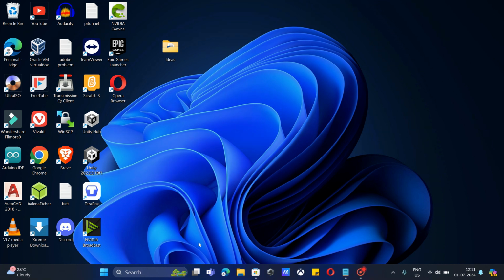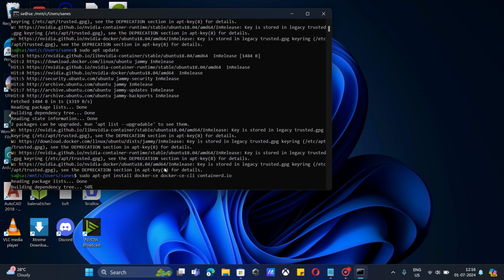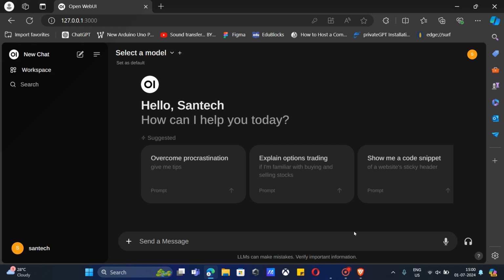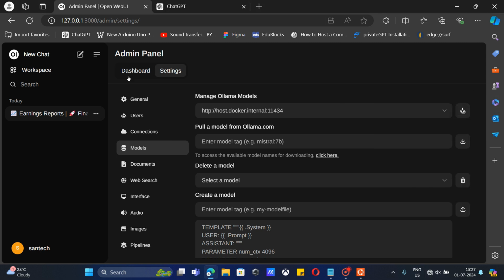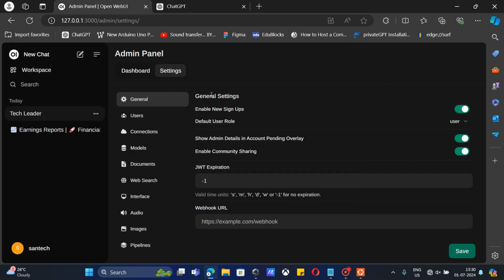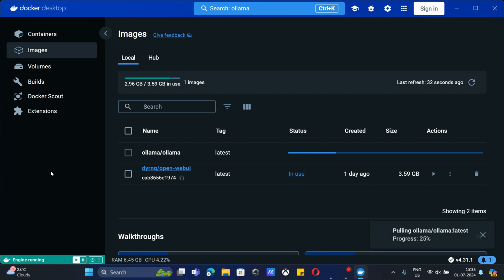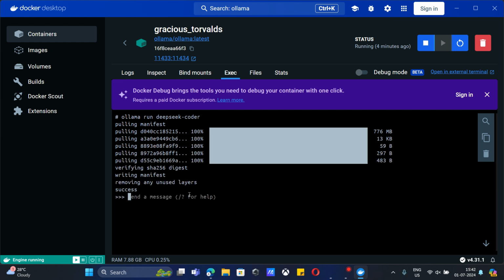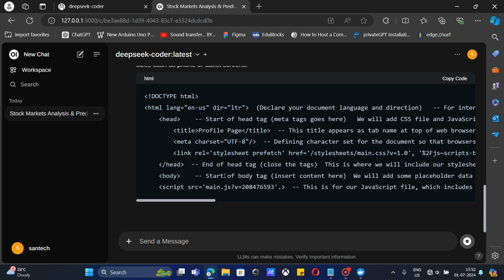Run AI model on your own PC for free, offline and with data protection using docker images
Use AI models on your PC with a graphical interface like that of chatgpt and more. The models answers fast if it uses the gpu but it will run on cpu but it will be much slower. I'm using docker for this project.

(without giving me or anyone your data)
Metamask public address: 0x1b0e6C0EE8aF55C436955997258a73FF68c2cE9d